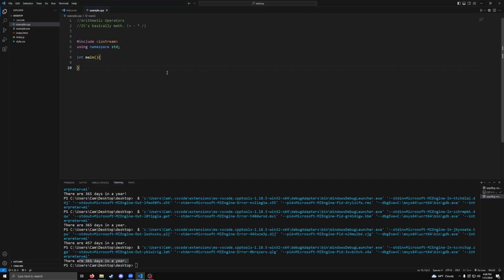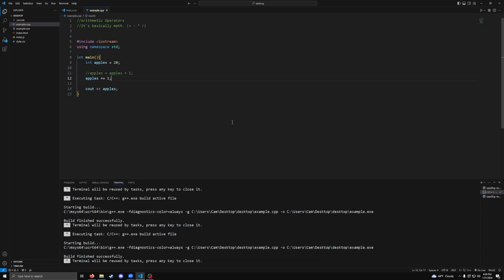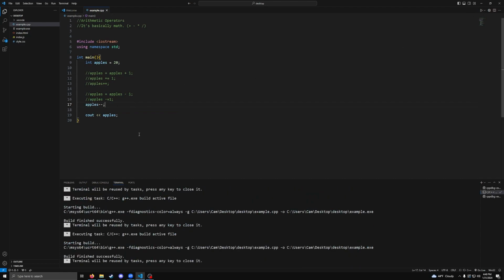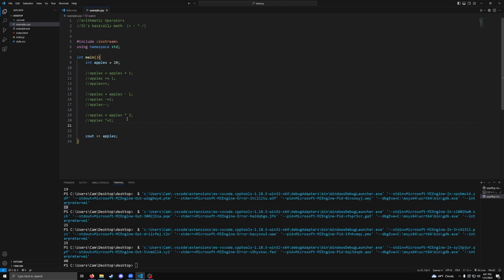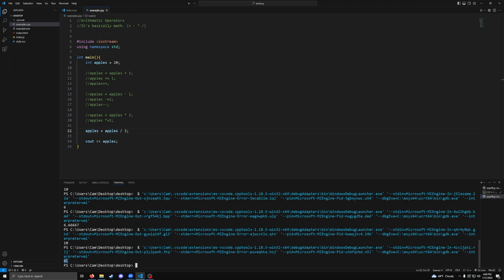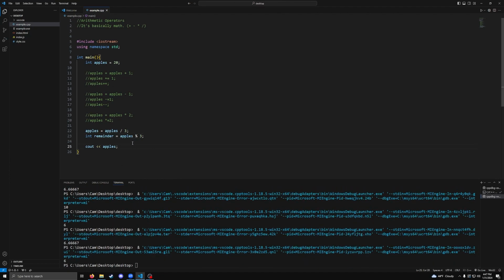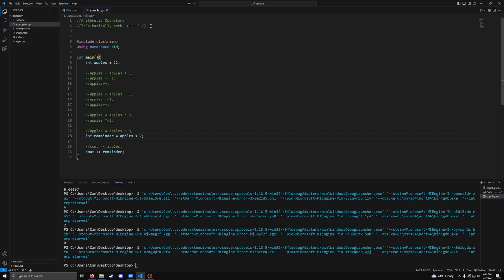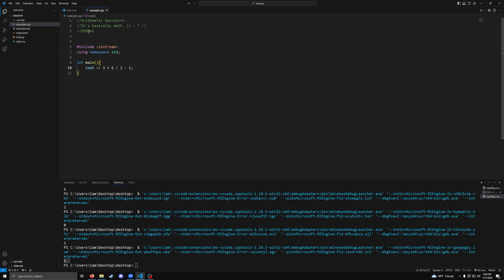C++ Review: Operators